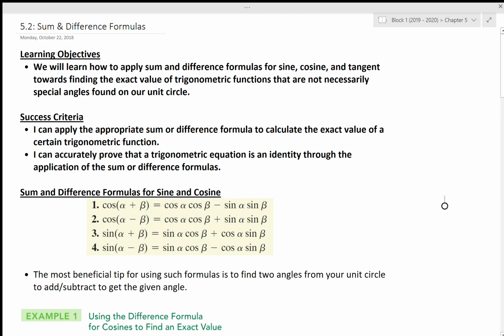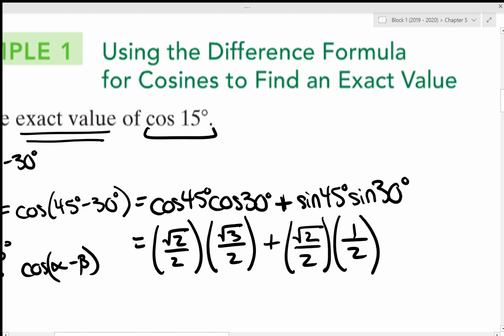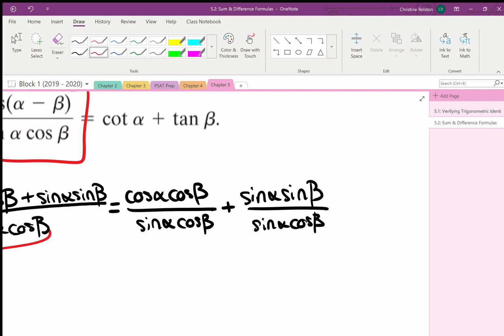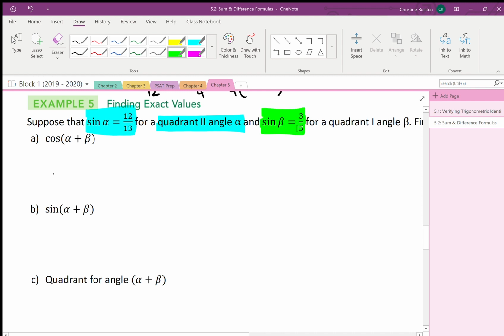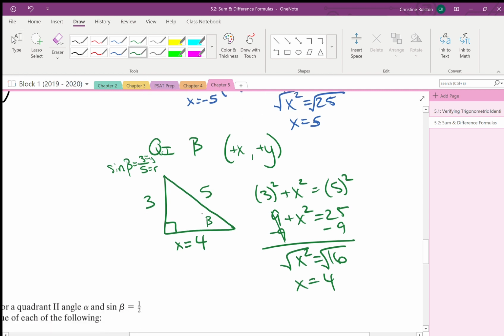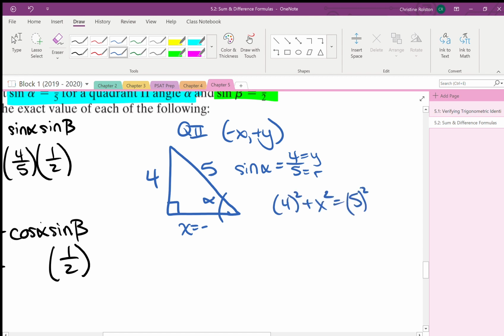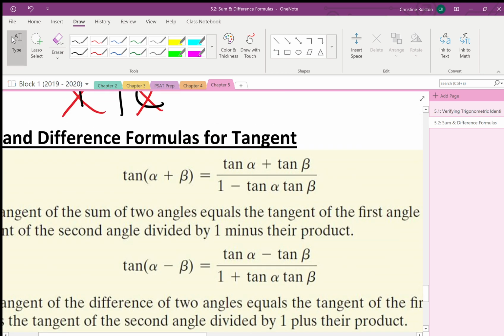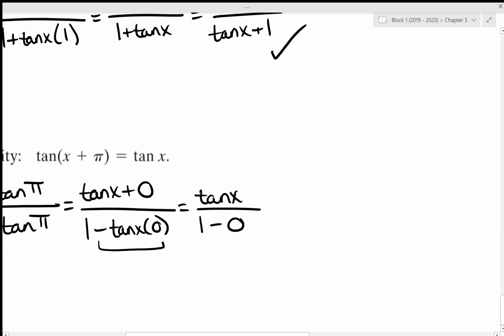5.2: Sum & Difference Formulas - Lesson Video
Trigonometric Identities - Sum and Difference Formulas